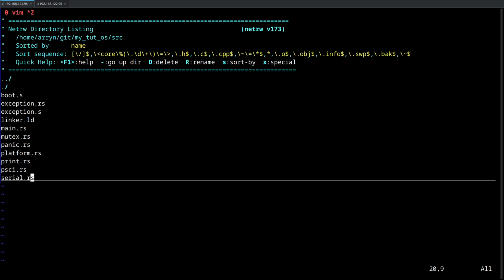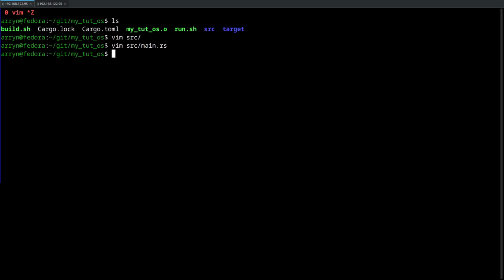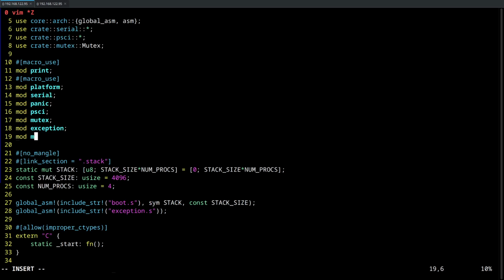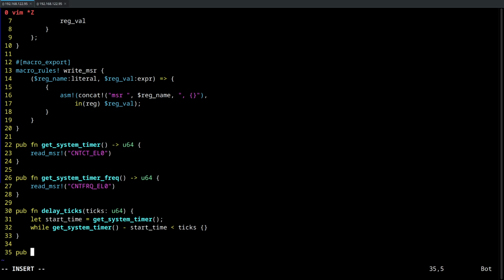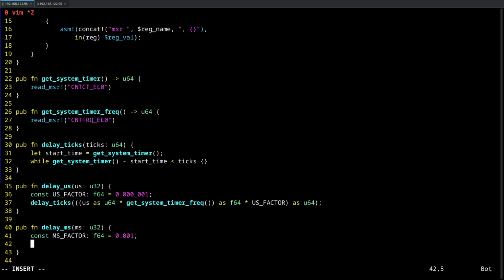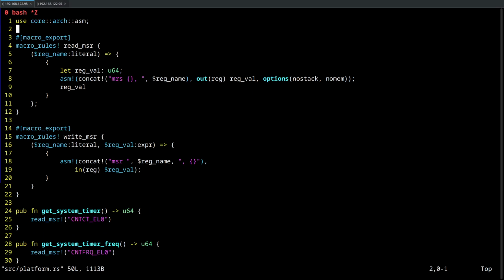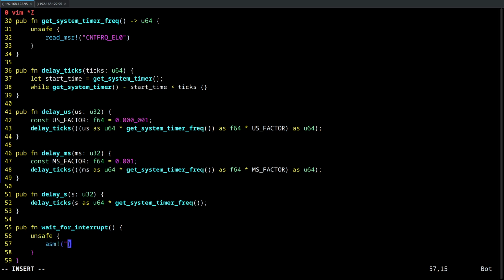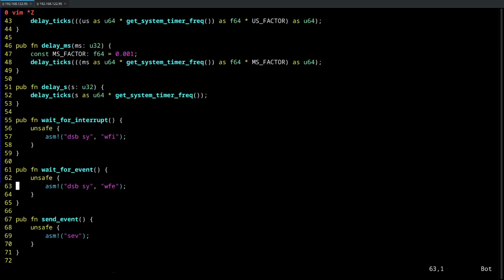Operating System using Rust and aarch64 - getchar, delays, power management (8)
In this episode we are implementing a way to communicate with our operating system and teaching it how to wait and sleep.